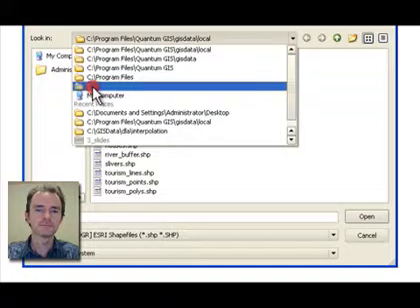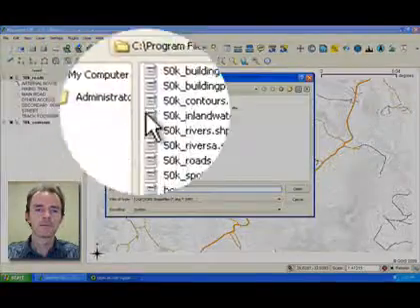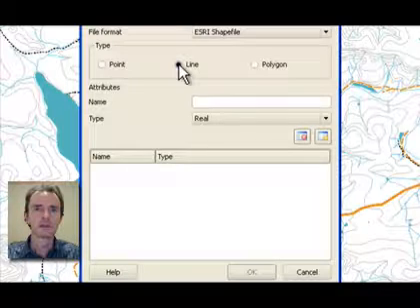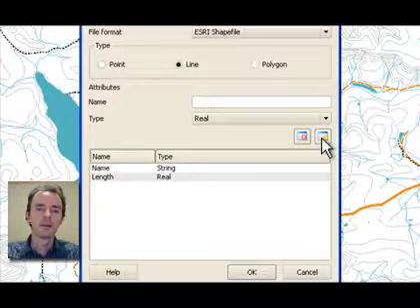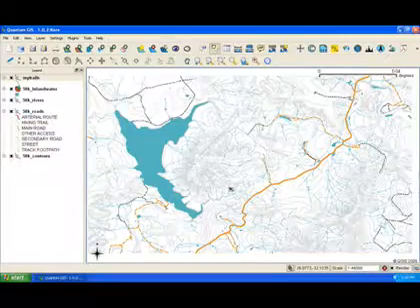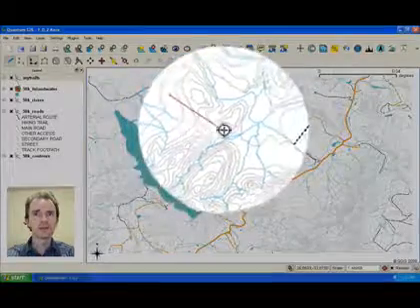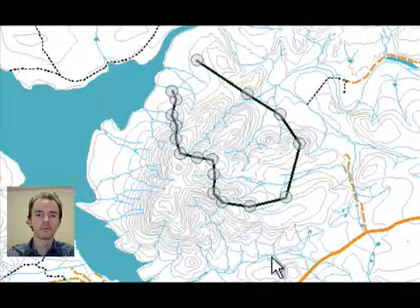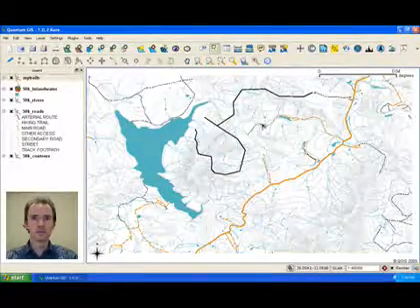4 Digitising Vector Data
Learn how to create and edit vector and attribute data. In the previous two topics we looked at vector data. We saw that there are two key concepts to vector data, namely: geometry and attributes. The geometry of a vector feature describes its shape and position, while the attributes of a vector feature describe its properties (colour, size, age etc.). In this section we will look more closely at the process of creating and editing vector data – both the geometry and attributes of vector features. (Less)